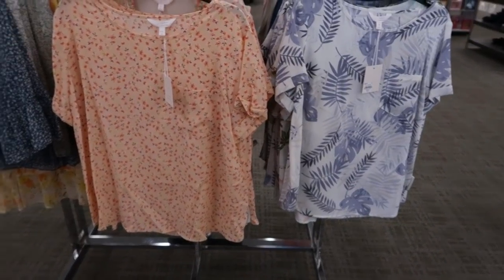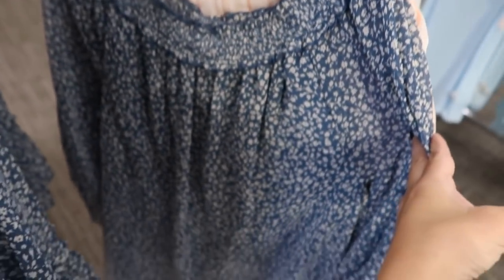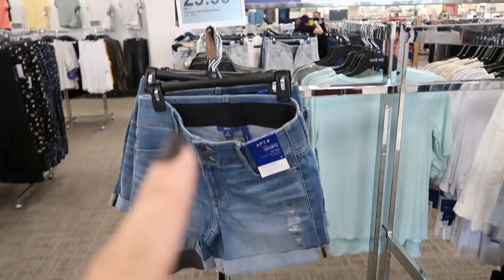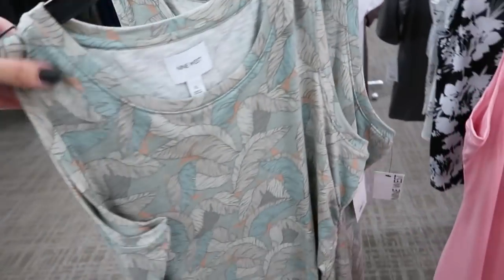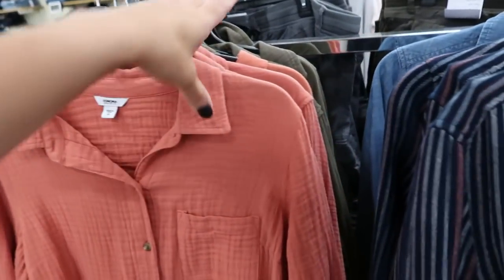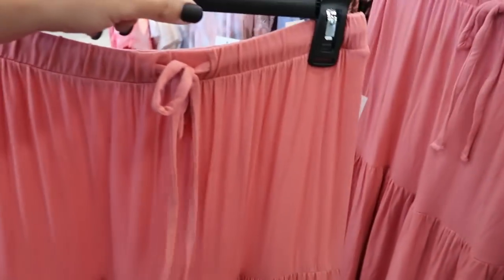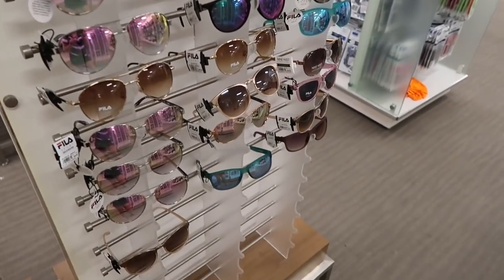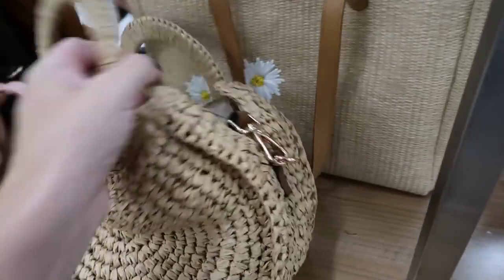KOHLS SHOP WITH ME | NEW KOHLS CLOTHING FINDS | AFFORDABLE FASHION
Apt. 9® Tummy Control Ankle Jeans
Apt. 9® Embellished Tummy-Control Capris
Apt. 9® Tummy Control Shorts
Apt. 9® Denim Bermuda Shorts
pt. 9® Challis Shorts
Nine West Button-Front Knot-Hem Shirt
Nine West Knot-Front Tank
Nine West Tulip-Hem Sleeveless Dress
Croft & Barrow® Smocked Midi Dress
Sonoma Goods For Life® Ultra Comfort Waist Utility Capri Pants
Sonoma Goods For Life® Splitneck Utility Tank
Sonoma Goods For Life® Everyday Pullover Hoodie
sonoma Goods For Life® Rolled-Cuff T-Shirt Dress
Goods For Life® Highneck Swing Dress
Sonoma Goods For Life® Long Sleeve Shirt Dress
Sonoma Goods For Life® High Rise Wide-Leg Cropped Denim Jeans
Sonoma Goods For Life® Button Down Cami
Sonoma Goods For Life® Crochet V-neck Tee
Sonoma Goods For Life® High-Waisted Bike Shorts
SO® Utility Shortalls
SO® Square Neck Constructed Dress
SO® Button Down Belted Constructed Dress
SO® Tiered Maxi Skirt
SO® Cinched Maxi Skirt
SO® Tank Swing Dress
SO® Lace Up Hoodie
SO® Muscle Tank Top
SO® Ribbed Mockneck Tank Top
SO® Button Front Tank Top
lc sunglasses
elle sunglasses
apt 9 sunglasses
Sonoma Goods For Life® Colorblock Roll-Up Visor
Sonoma Goods For Life® Packable Clip-On Visor with Buckle
Sonoma Goods For Life® Textured Panama Hat with Woven Trim